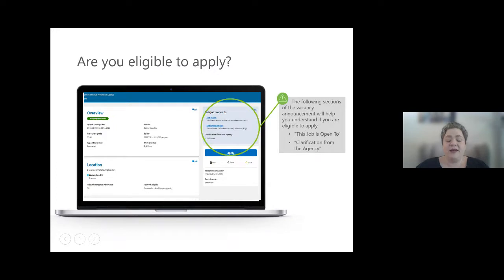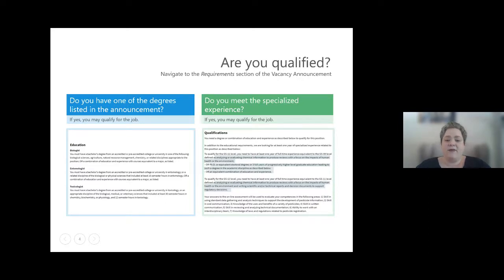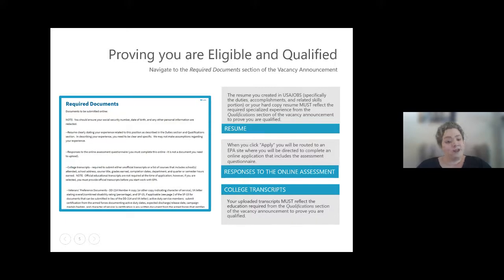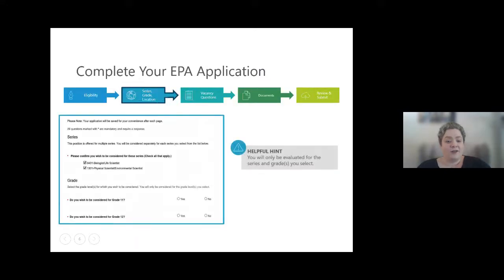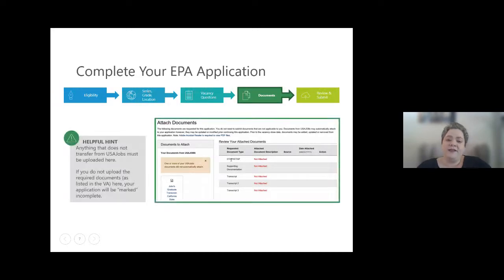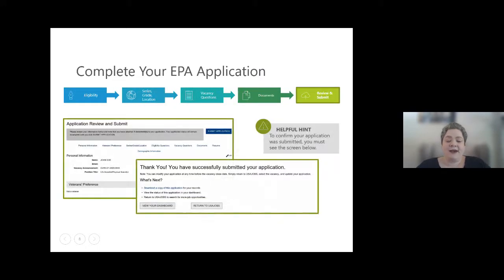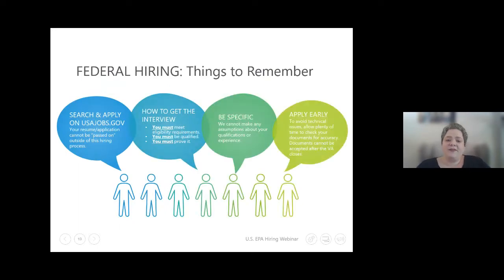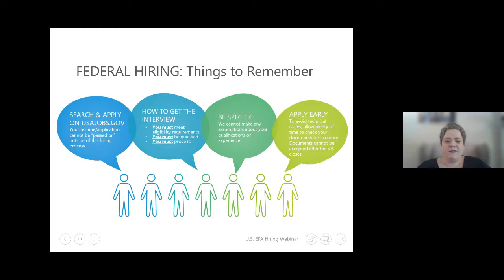Understanding And Applying to Federal Job Announcements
This video is a brief tutorial on how to determine eligibility, qualifications, education, and documents necessary for applying to federal jobs. In this video, you will learn how to find job announcements that best suit your skills and experiences, as well as how to complete the application process on USAJOBS.gov.